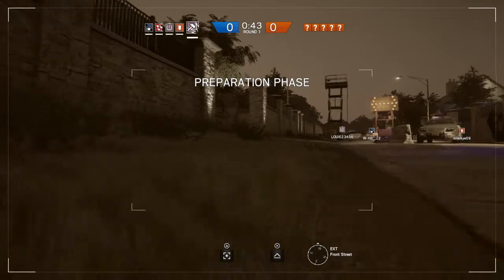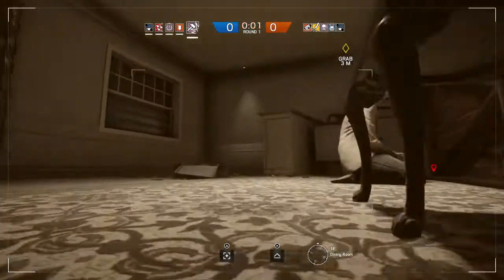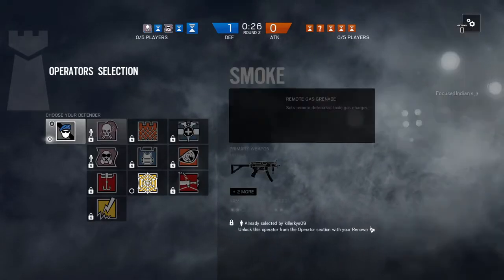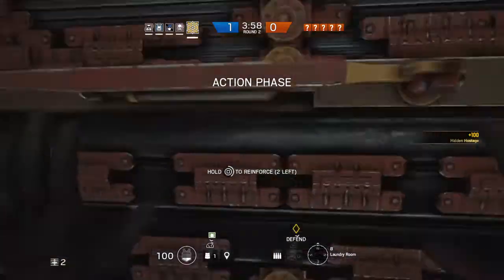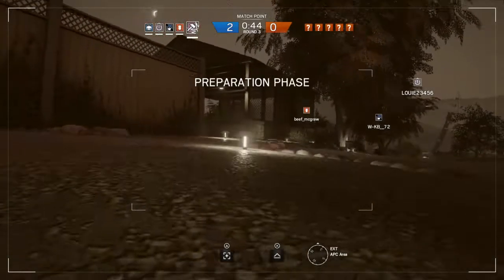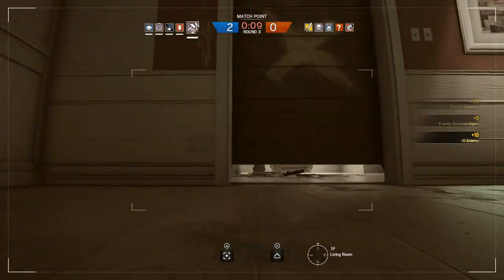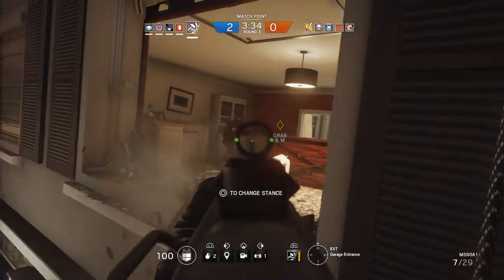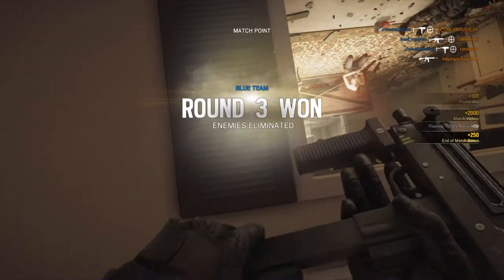Tom Clancy's Rainbow Six® Siege hostage